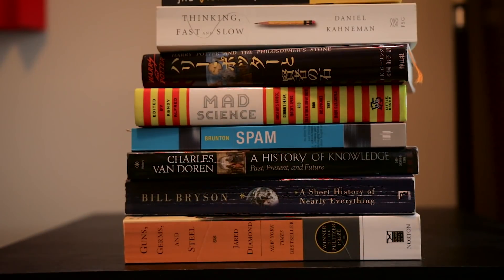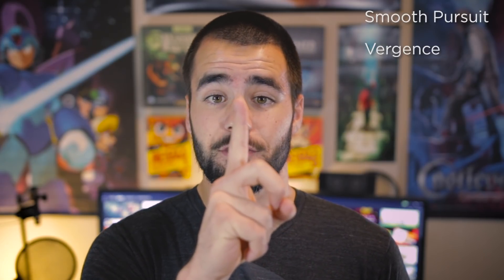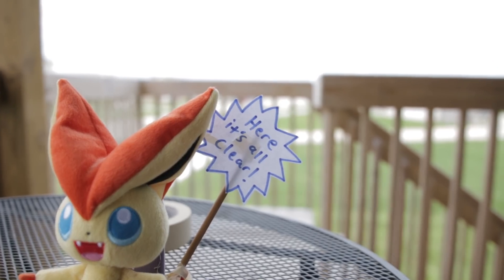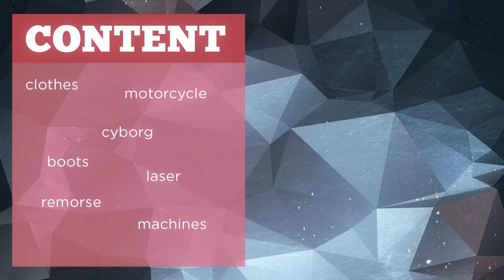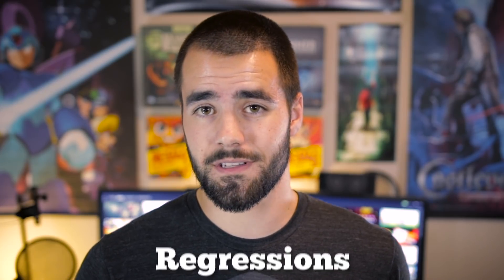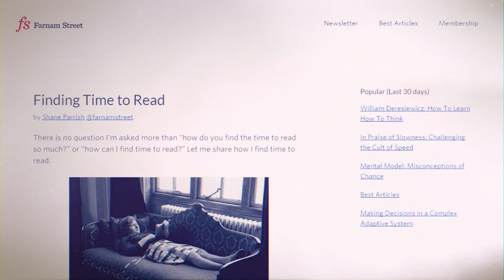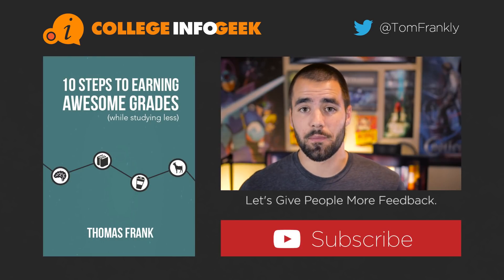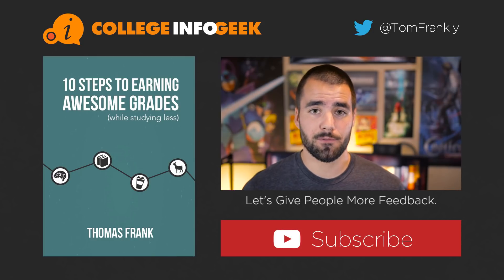The Science Behind Reading Speed - College Info Geek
Does speed reading work, or is it just glorified skimming? How fast can you realistically read a book?